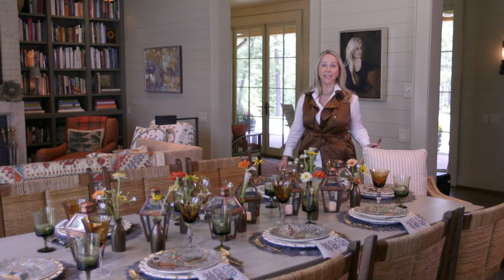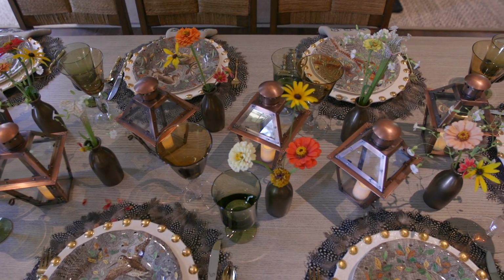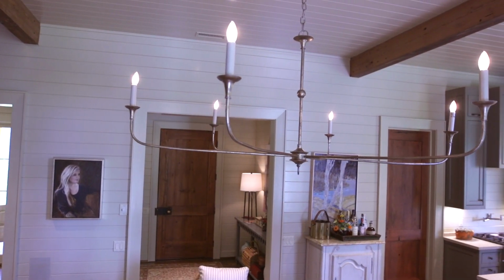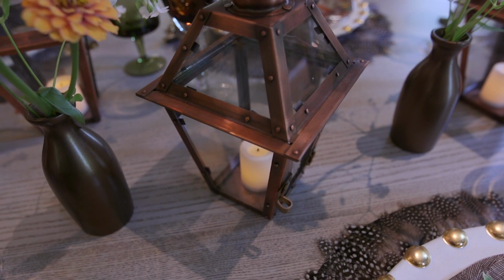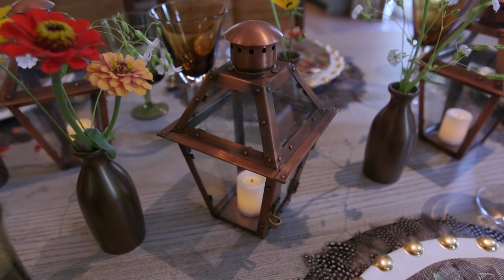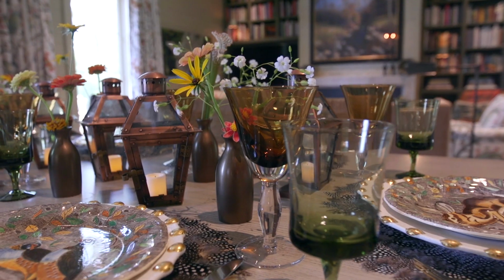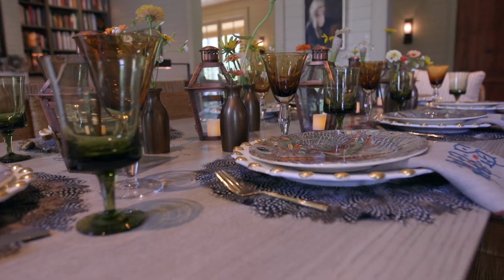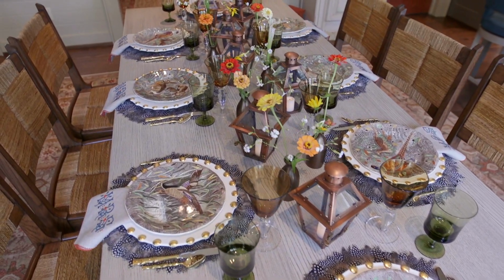Room Tour: Dining Room - 2021 Flower Showhouse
A gracious table and elegant setting invite family and friends to gather ’round at the FLOWER showhouse at Brierfield Farm,